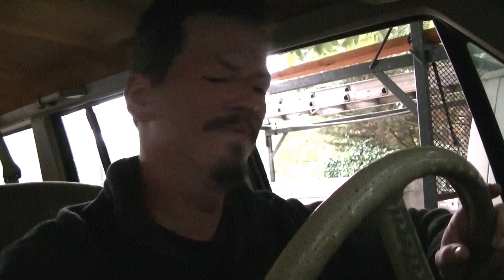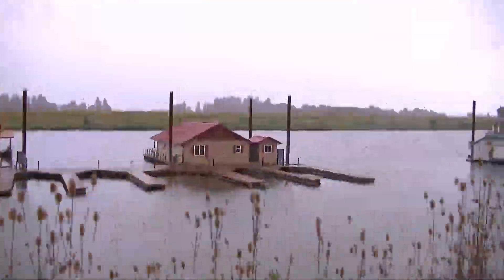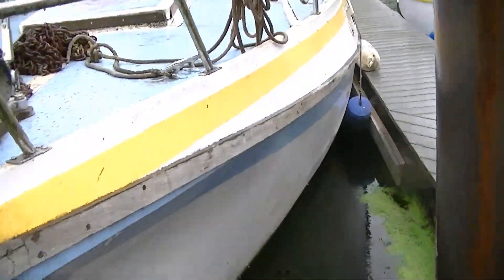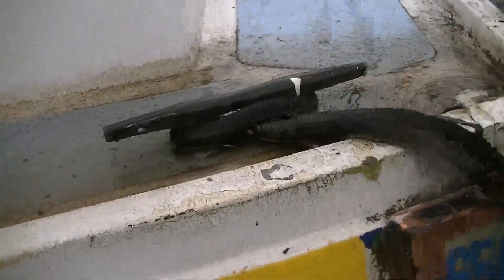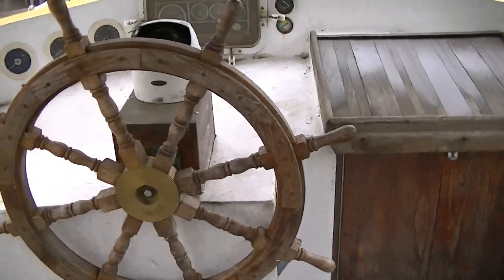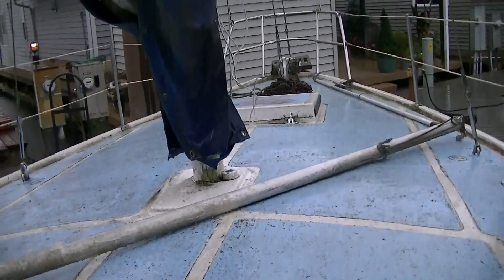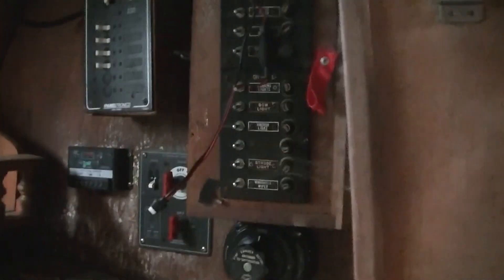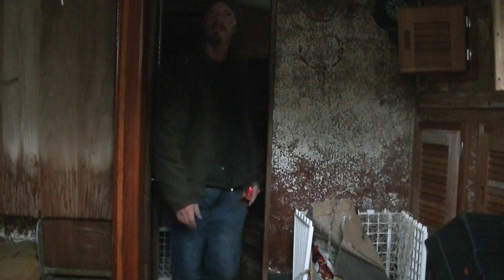My Future World Cruiser! ...maybe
Went to look at an insanely low-budget boat with potential.

I don't know if I'm going to get it, yet.  She's going to be a LOT of work.